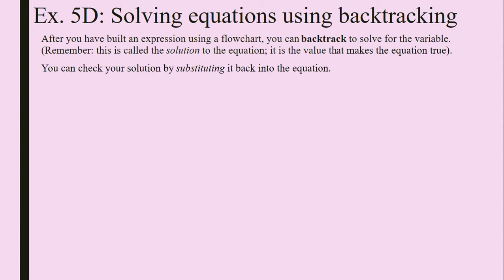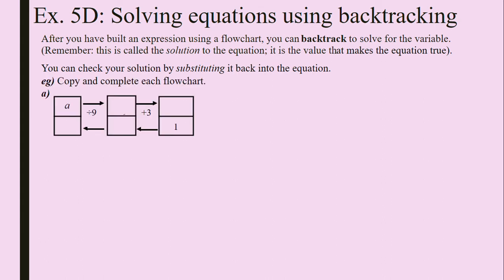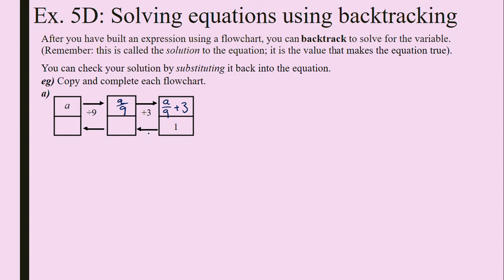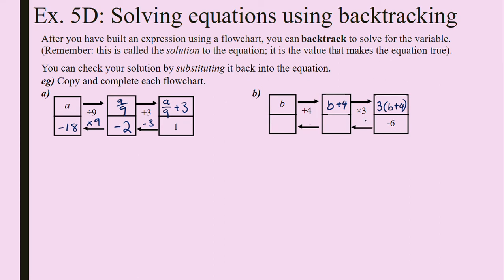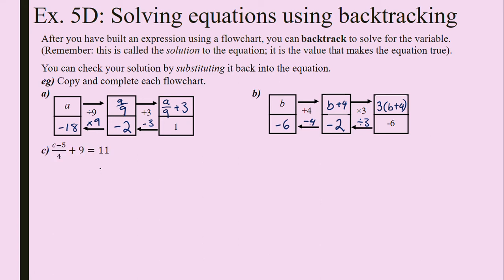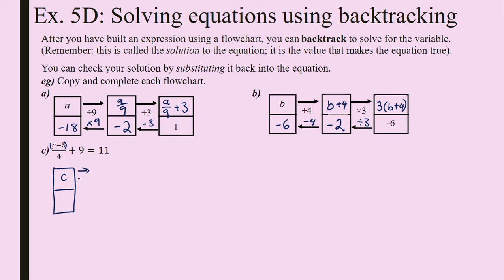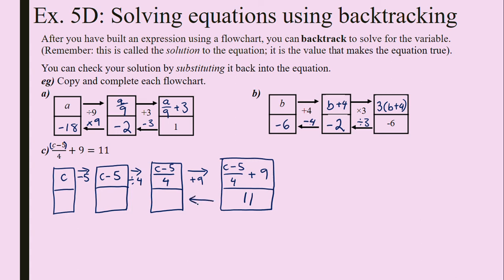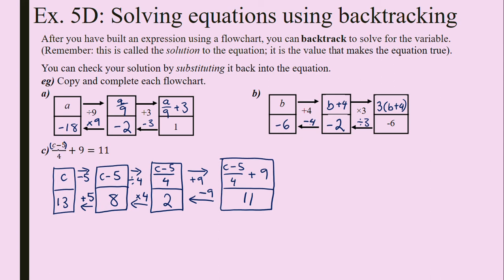Ex 5D: Solving equations using backtracking